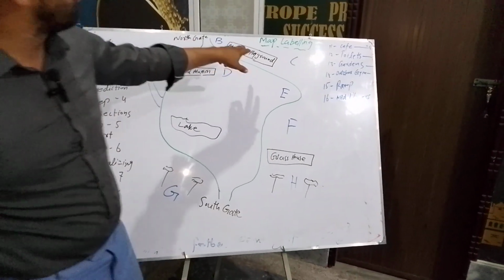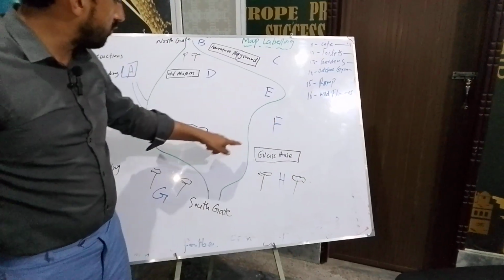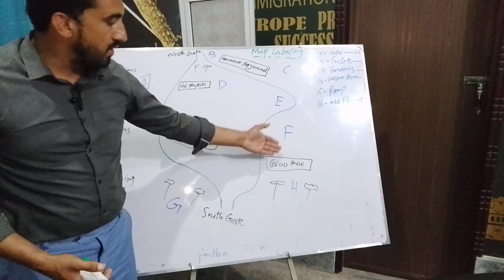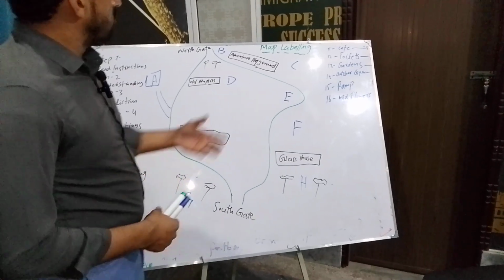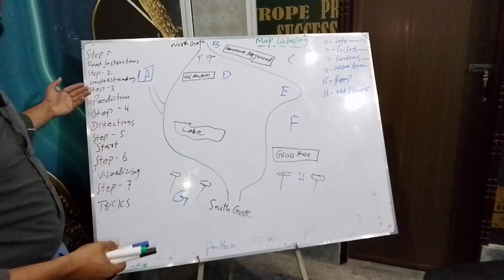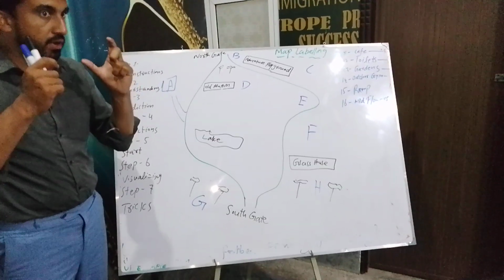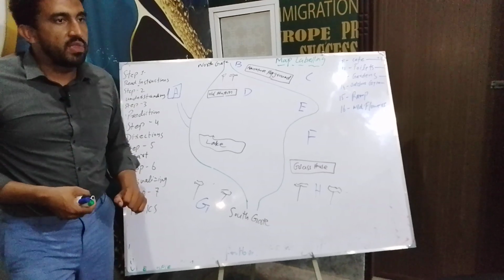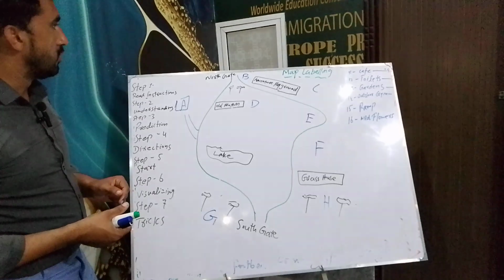IELTS LISTENING MAP LABELLING